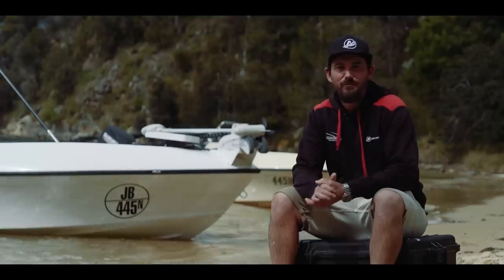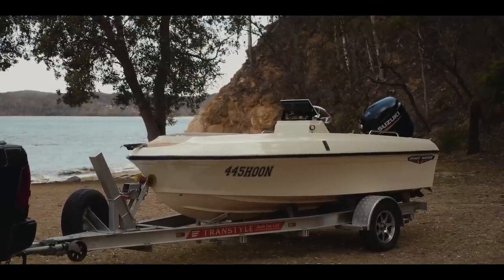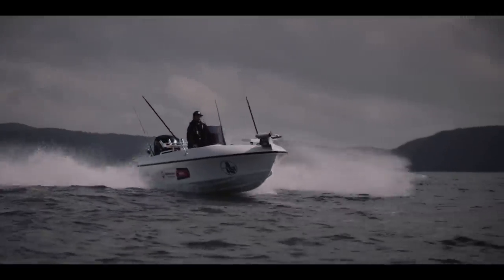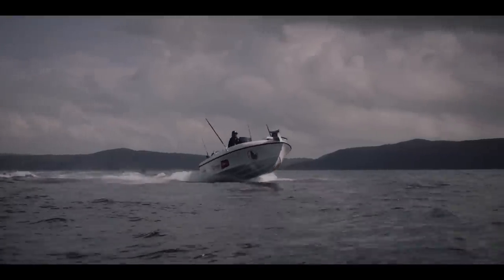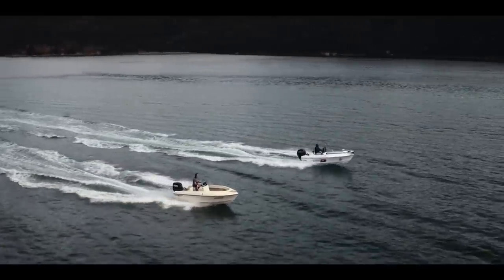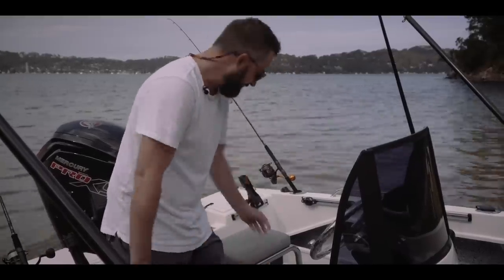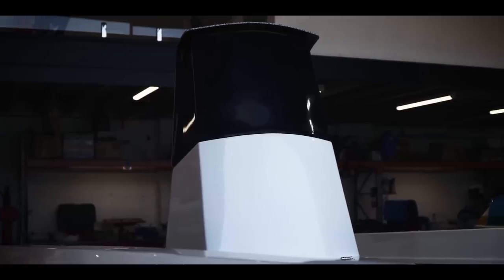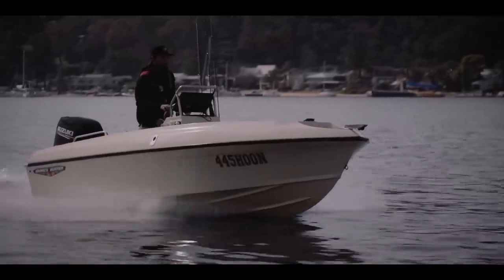Say hello to the all-new Johnson Bros 445F MKII centre console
The 445F legend lives on with the all-new Johnson Bros 445F MKII centre console. The iconic hull has been upgraded with a 25-inch transom, new live bait tank and full composite construction. Sweet additions to this model include a Simrad GO12, NSS9 Evo3 and Mercury 115HP ProXS. Jack from The Captain drags out the Nub Tub – a fully rebuilt Haines Hunter 445F, to compare the pair.

MB01VTODCK8JK6G